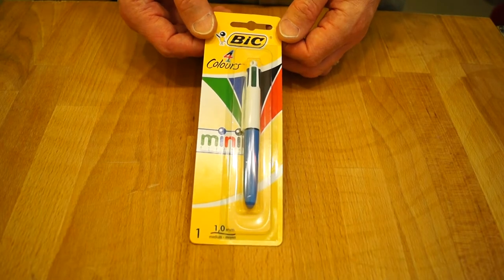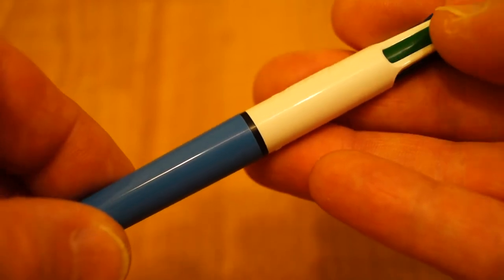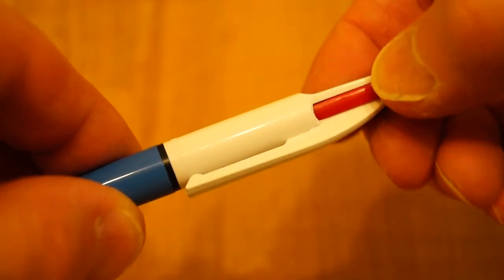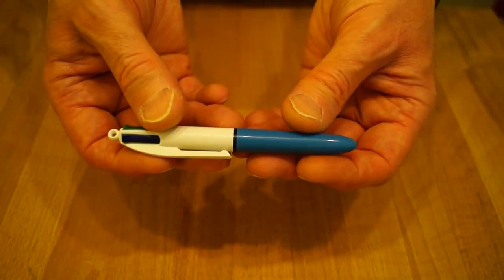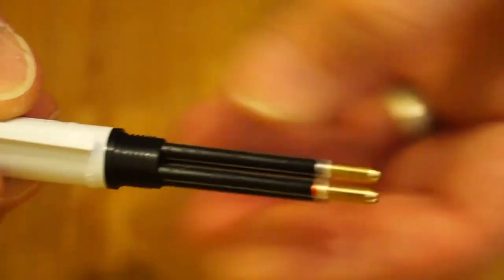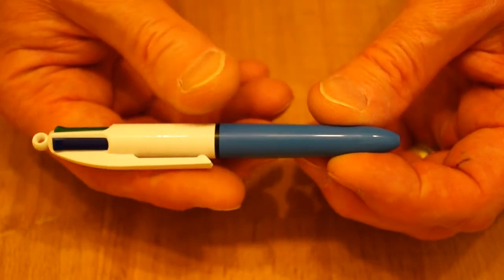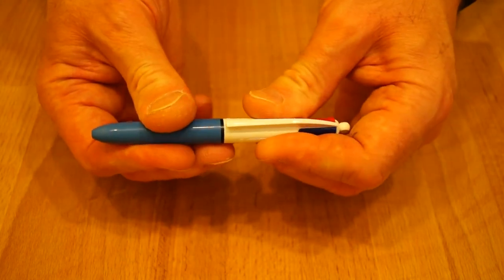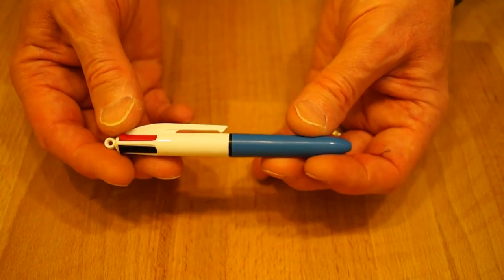BIC Four Colour Pen Review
I can remember getting four (Or more) colour pens when I was a child, they would turn up in Christmas stockings or for birthdays.

I had no idea these things were still around until I found this one in a shop down town this morning.

I hope you enjoy this look at one of my memories.

Don't forget to check out GearBest, they are a big supporter of my channel.